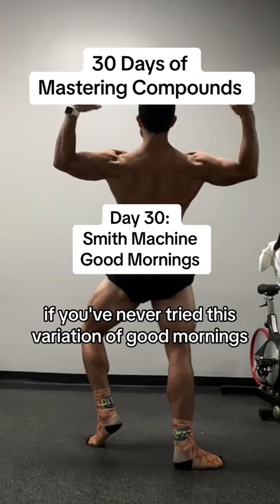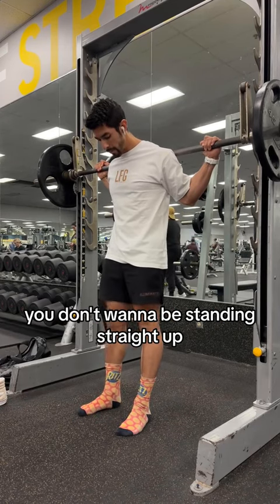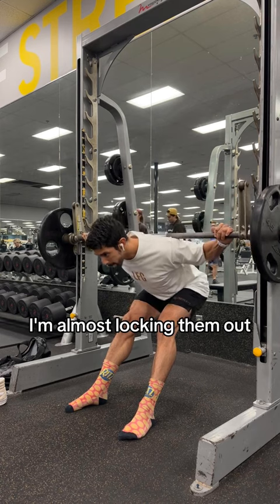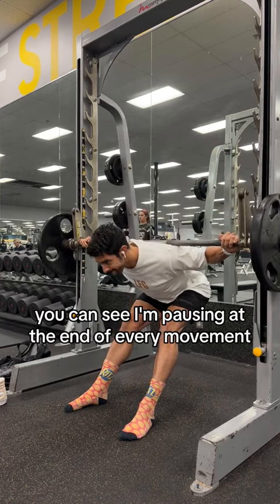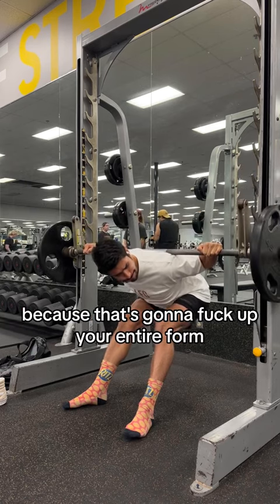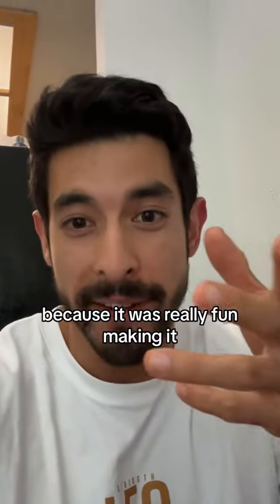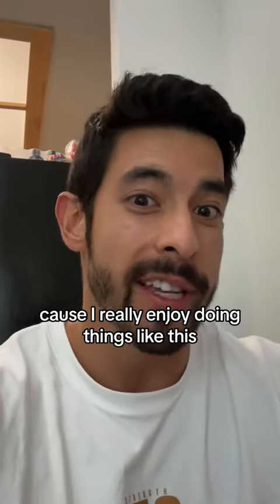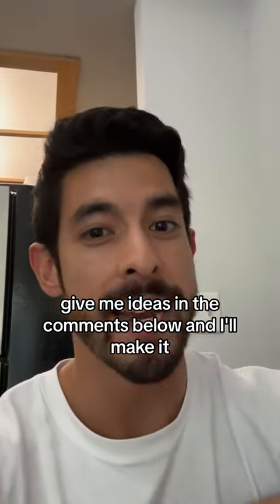Smith Machine Good Mornings WITHOUT LOWER BACK PAIN | 30 Days of Mastering Compounds Day 28